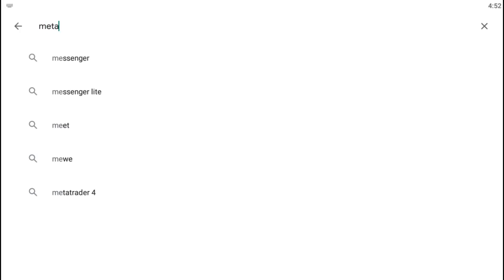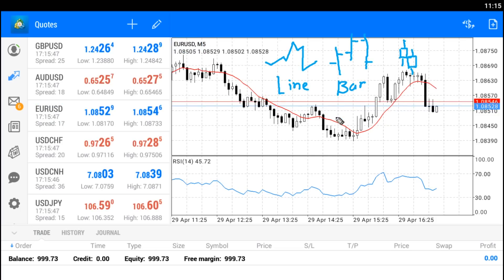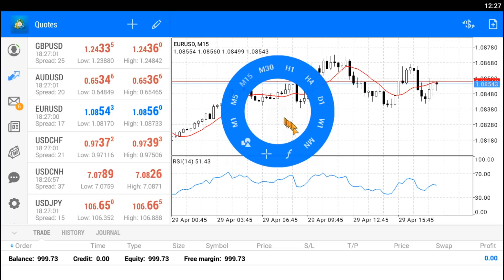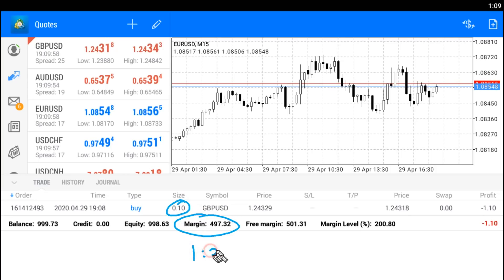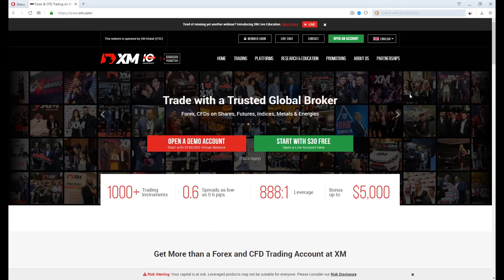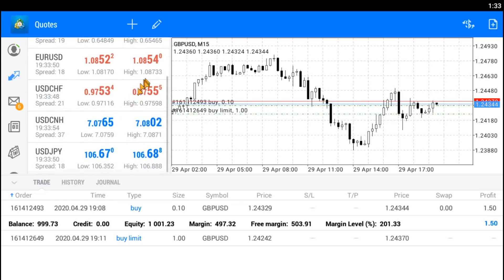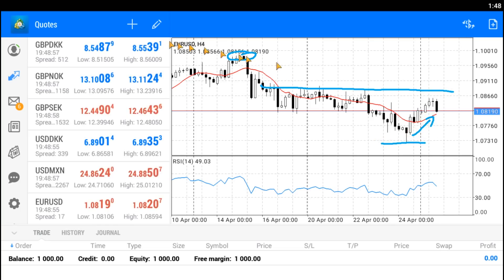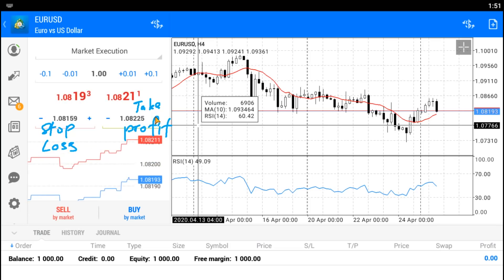MetaTrader 4 Mobile App Tutorial For Beginners Learn & Start Trading Forex in 16 Minutes Android/iOS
Register an account with XM, they are now offering $30 free for new clients!

This is a MetaTrader 4 tutorial video for app version(android / iphone / iOS).

Demo account is essential to make sure you get familiarize with the trading platform, so mistakes losing money due to wrong input can be avoided.

MT4 or known as MetaTrader 4 is an electronic trading platform widely used by traders in the world, to trade forex.

On this video, I will be explaining every important features as a trader need to know. 16 minutes of learning and you're ready to go!

Table of Content:
0:00 Intro
0:41 Platform
1:16 Watchlist
1:53 Chart Type
2:45 Timeframe
3:22 Indicators
5:03 Terminal
6:39 Adding a trading account
7:10 Registering a demo account
8:47 Mailbox
9:00 News feed
9:07 Economy Calendar
9:27 Chat room / Notification status
9:36 MetaTrader version
9:47 Adding trading instrument
10:24 Adding drawing onto the chart
11:21 Demo-ing techinical analysis
12:05 Opening an order
14:17 Modifying existing trade
15:03 Trade history